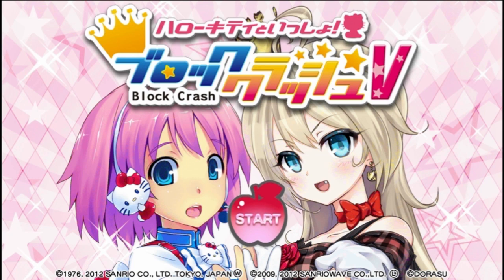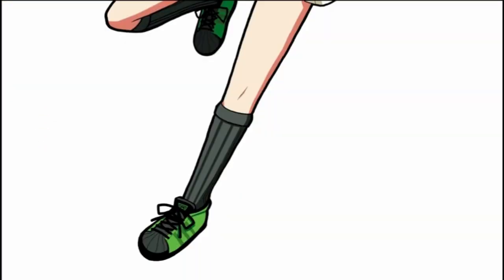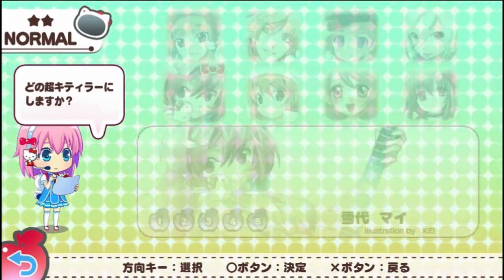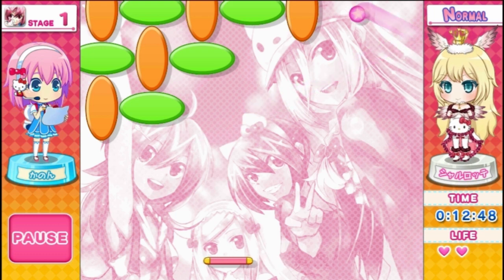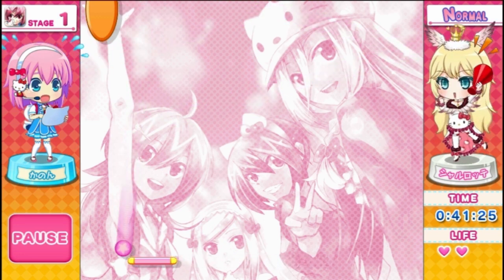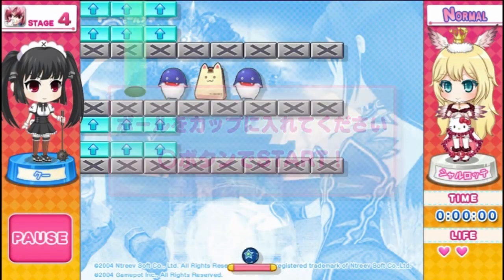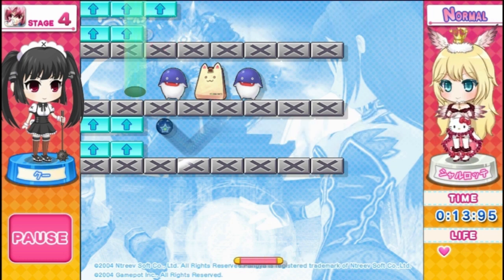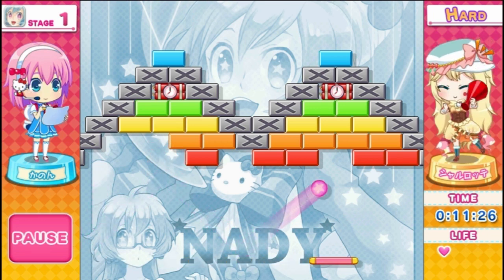An Idiot Imports Episode #13: Hello Kitty no Issho Block Crash V Japanese Vita Gameplay